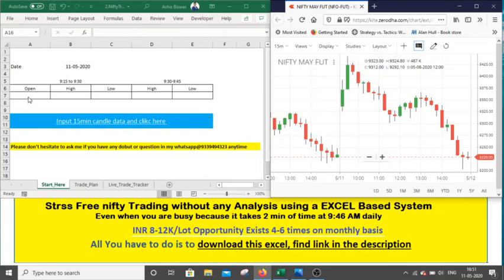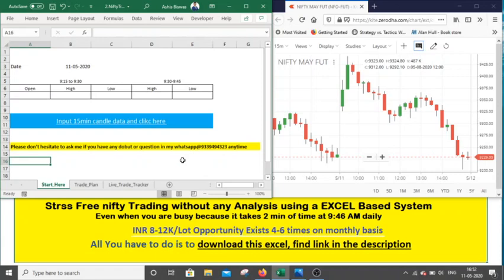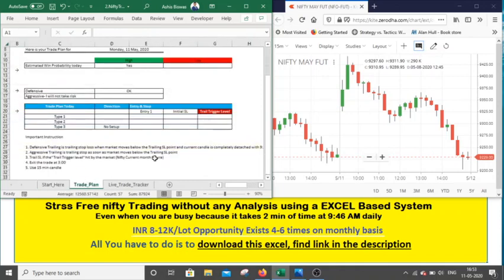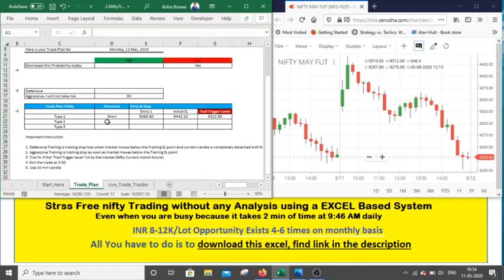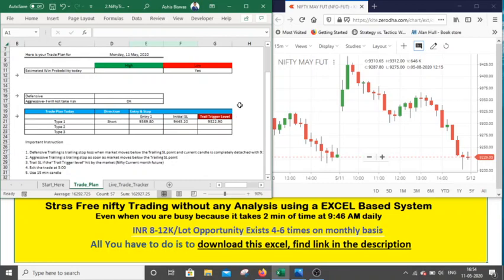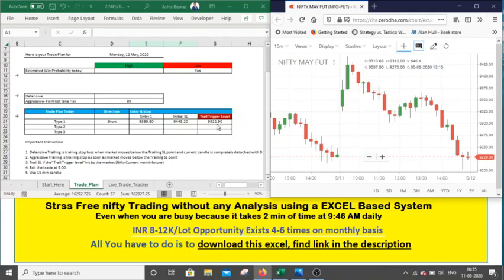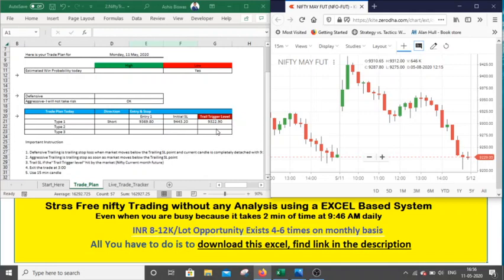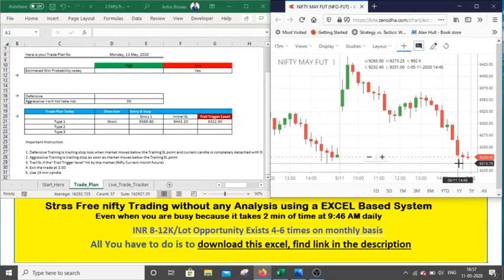Nifty Future Income INR 10,125 in todays trading: Stress free way opportunity 4-6 times/Month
nifty trading Dear Friend,

As you are about to learn, this excel based formula totally delivers on every promise I’ve made in this video. This trading strategy you’re about to learn has been tested and proven to work in almost every market situation.

The best way is to do your own test (although I included the tracker in the excel)

I invite you to check each trade one by one once you learn the strategy on your own. Download the excel file described in the video

And this amazing secret can make you a successful trade almost instantly. Because all you have to do is to enter a few data in a specific form into the excel. And that is all you have to do to know what trade you have to take tomorrow.

It’s an immensely powerful system because of four core reasons:

1. It works fast, Unlike traditional trading learning stuffs available in the intern and delivered by a market expert, which takes months of preparation and a long time to see the result, and uncertainty of delivering success they claim, this system you can learn as soon you complete the reading and you are ready to trade for immediate, trackable results.

2. The investment, I want to give this only who are serious is the reason you have to invest a token INR 99, That’s basically a one-time investment. If you’re not willing to invest that into yourself but say you’re “Willing to do what it takes to be successful in trading” …then you should probably quit now. Sacrifice for what you want or what you want becomes the sacrifice.

3. It’s timeless. This isn’t one of your other marketing gimmicks that delivered no result. It’s a strategy that’s worked for years and will continue to work for a long time to come.

4. It scales. This trading system works for even if you scale it up.

Download the excel file described in the video

Why I share this with you?

Now, somewhere down the line, you will be going to understand this excel deliver its result. And you’re going to start wondering why I’m revealing all these inside secrets for such a low price.

The reason is rather simple. You see, I run a very successful trading business using the same system over the last 7 years. I am being in this almost a decade. And if you and I use the same system that will not affect my trading success anyway. And every human at the core has a desire to share ideas.